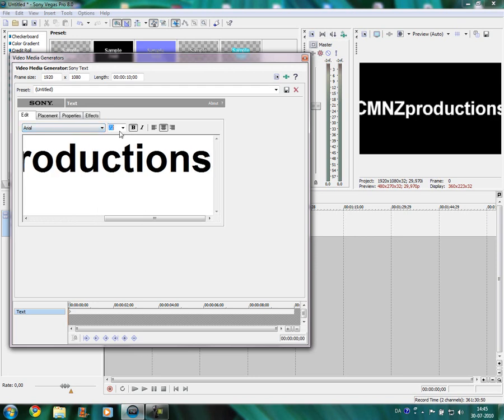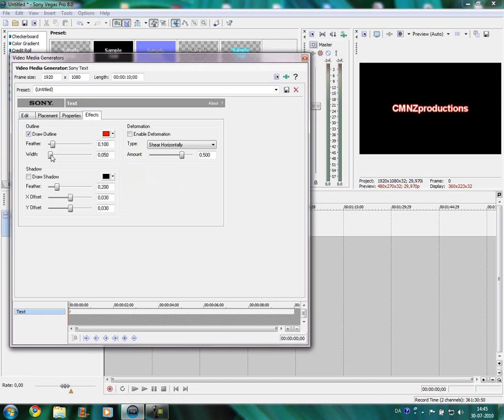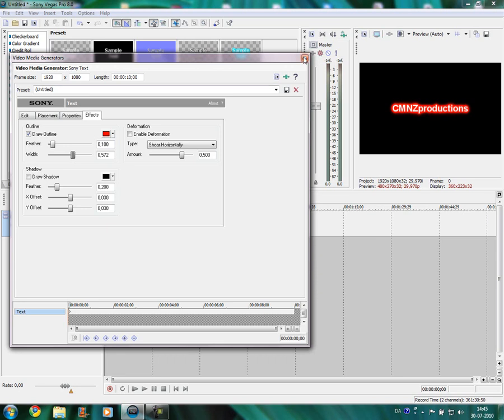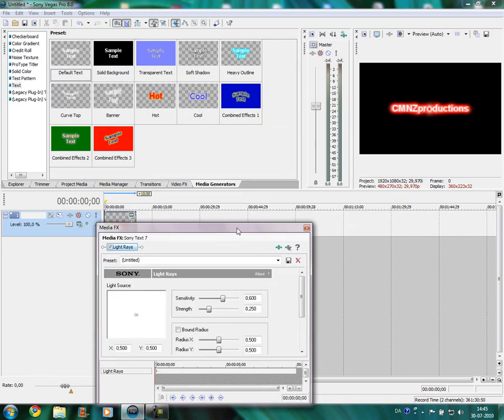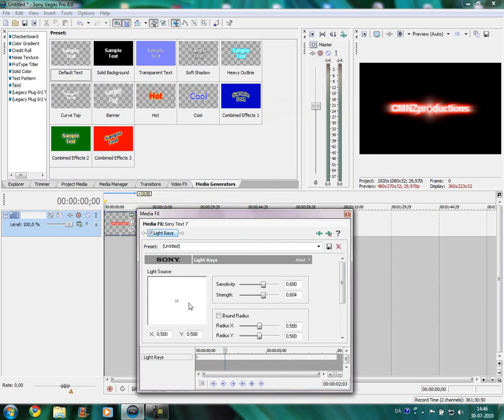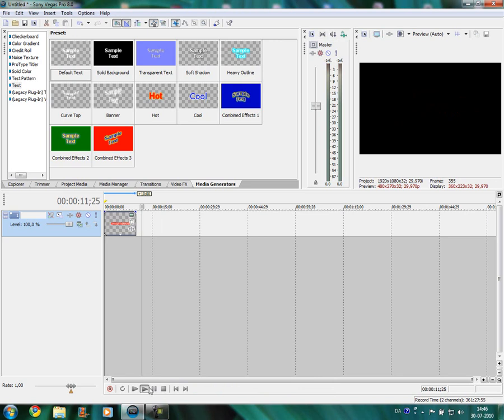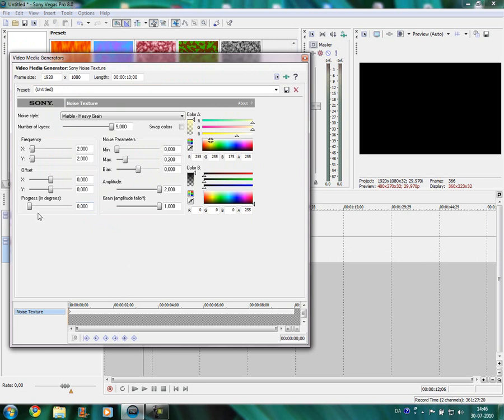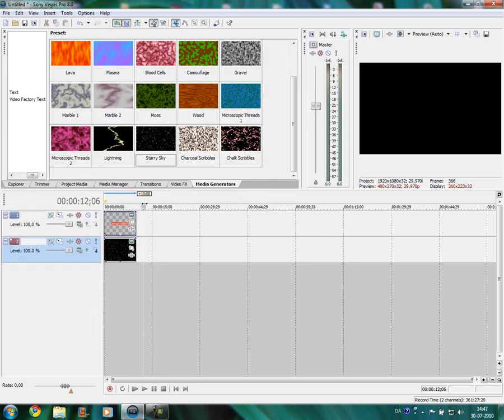How to make a animated intro in sony vegas pro 8/9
How to make a animated intro in sony vegas pro 8/9 and this is not my original voice